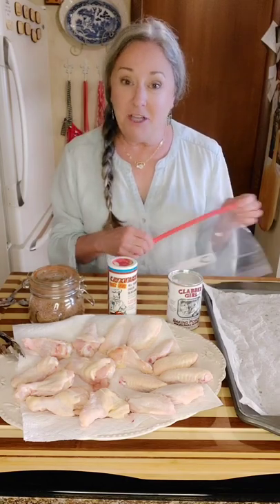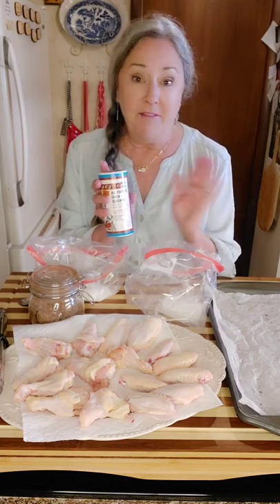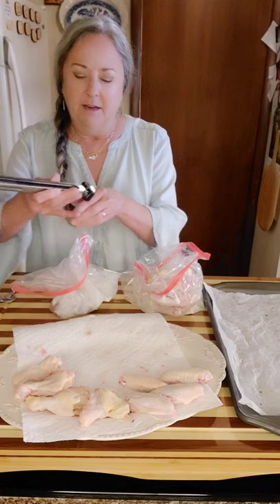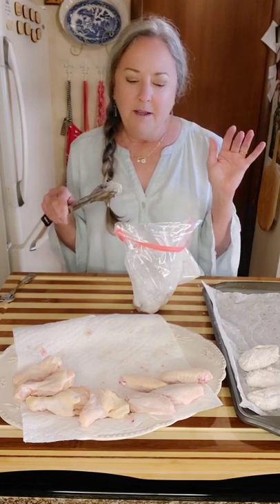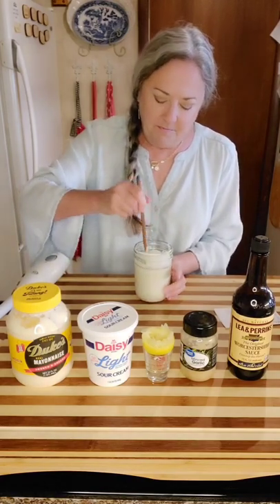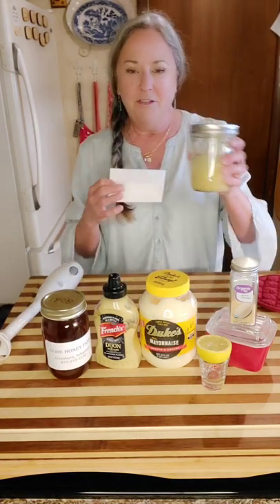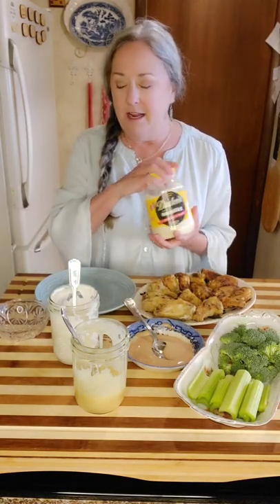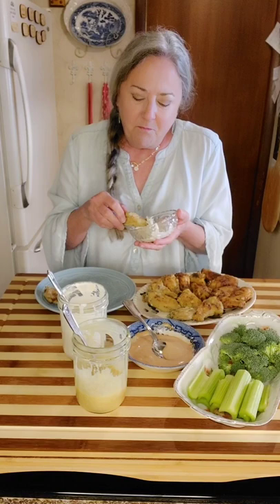Chicken wings with honey mustard, blue cheese and bbq dipping sauce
Separate flats, drummies and wing tips. Coat flats and drummies with seasoning of choice and baking powder.  Bake on parchment paper lined cookie sheet at 400° until internal temp is 165° or juices run clear.

Honey Mustard dressing

¼ c honey
¼ c mustard of choice
¼ c mayonnaise
½ t salt
¼ t garlic powder

Combine well. Store in fridge for 2 weeks

Blue cheese dressing

½ c sour cream
½ c mayonnaise
1 T lemon juice
3 drops hot sauce
½ T Worcestershire
¼ t minced garlic

Mix well. Store in fridge for 2 weeks.

BBQ dipping sauce
Equal parts mayonnaise and bbq sauce